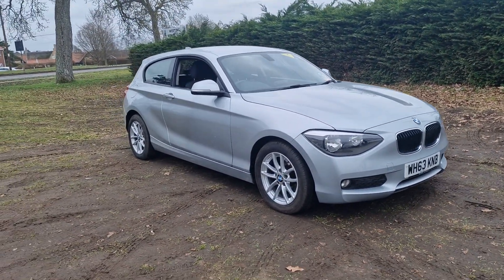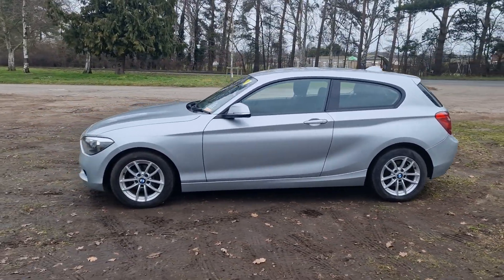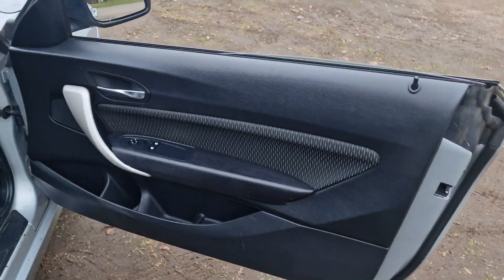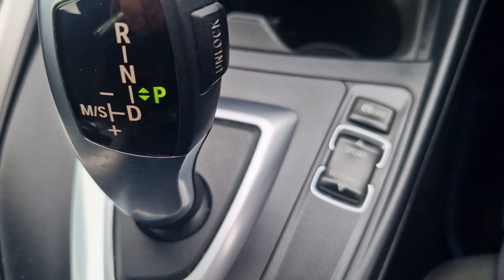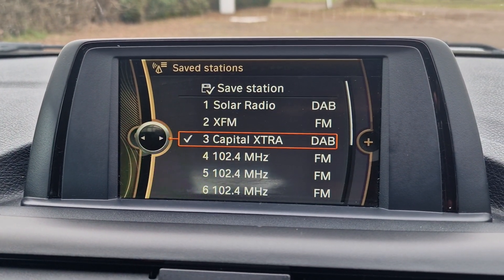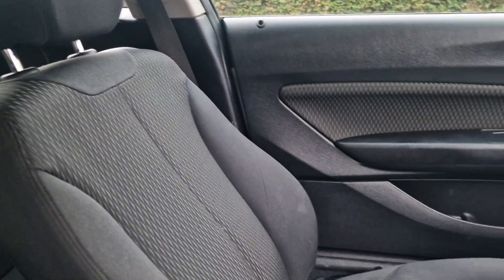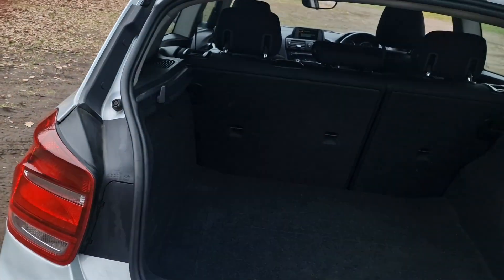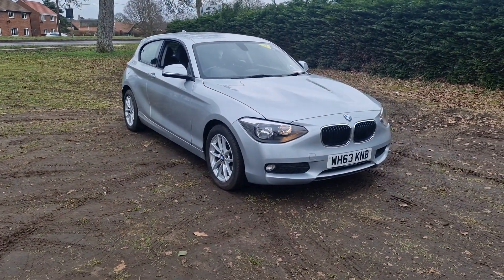21 February 2023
1 series